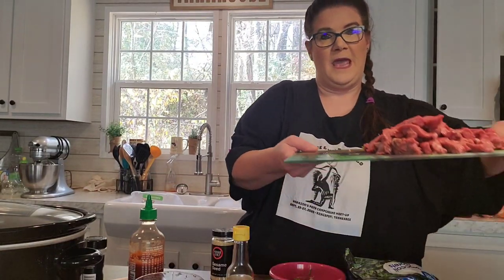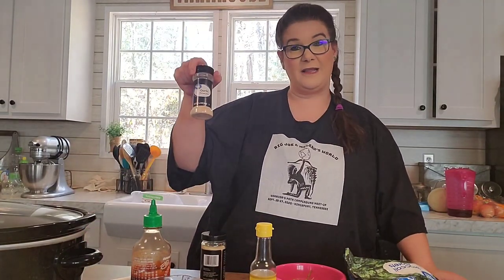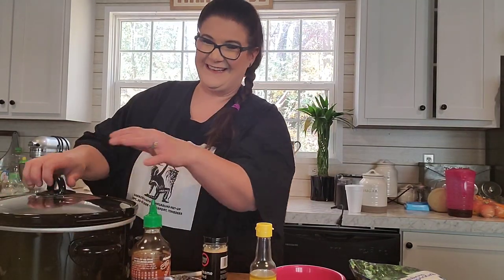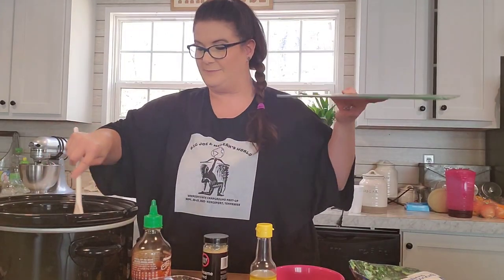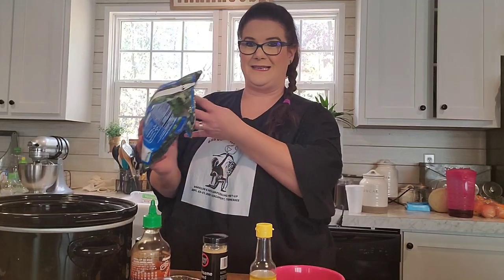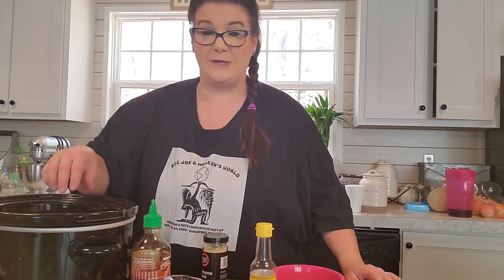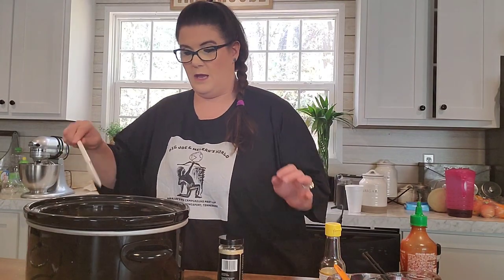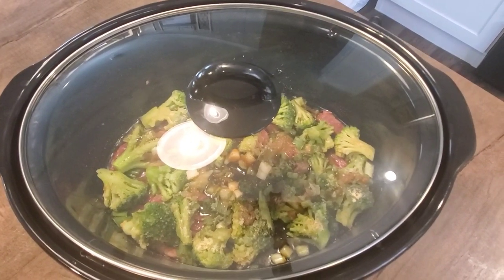Crock Pot Beef and Broccoli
1 1/2 lb.
sirloin steak, thinly sliced

1 c.
water

1/2 c.
low-sodium soy sauce

1/2 c.
brown sugar

3 tbsp.
sesame oil

1 tbsp.
sriracha

3
tsp garlic powder

3
green onions, thinly sliced, plus more for garnish

2 tbsp.
cornstarch

2 c.
broccoli florets